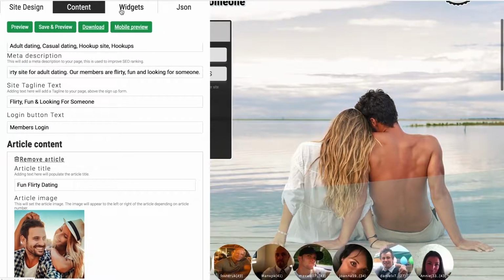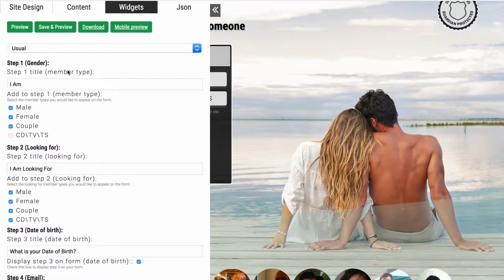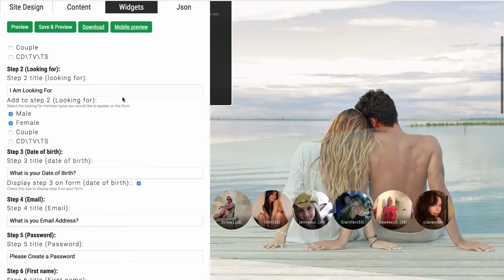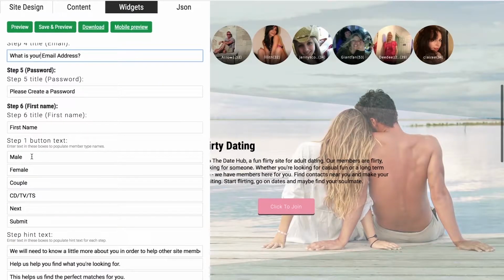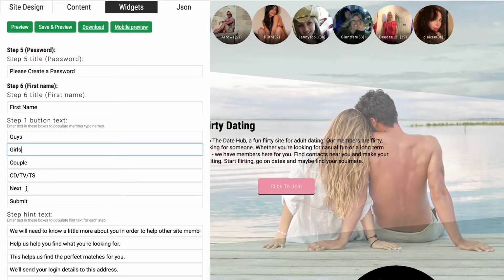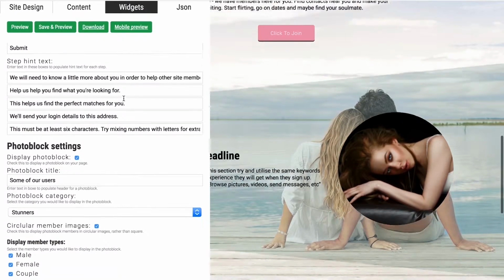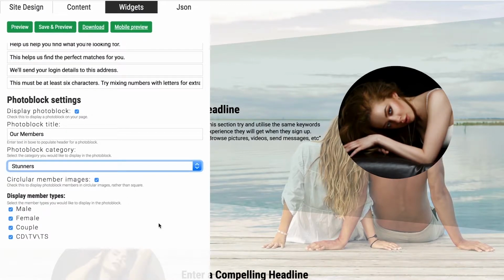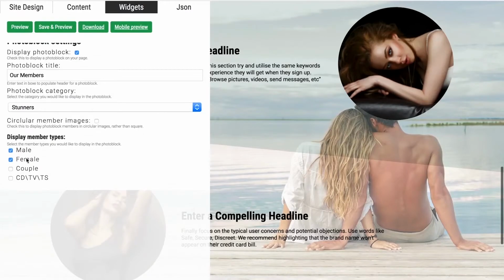Tutorial Video: Adjusting your widgets